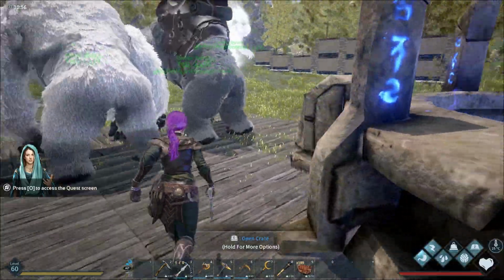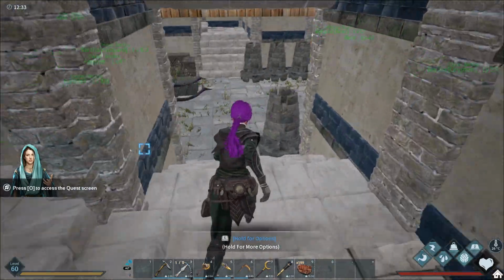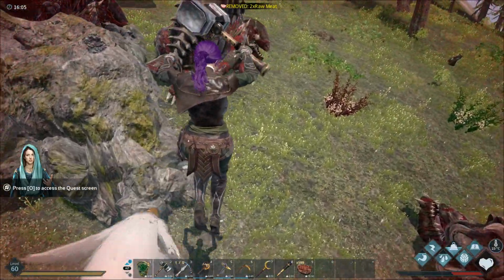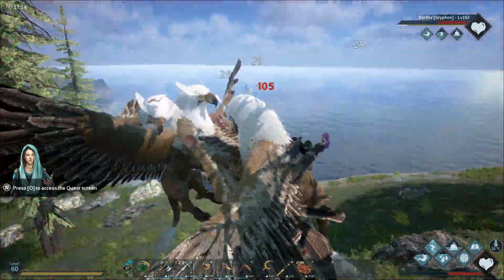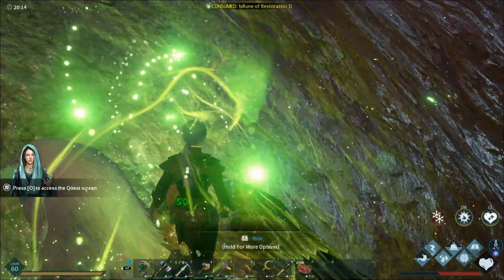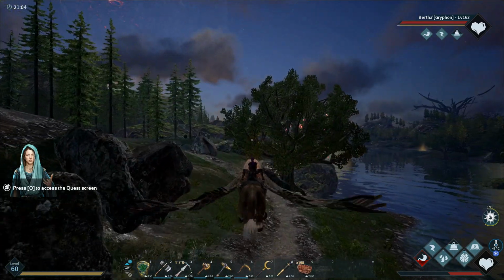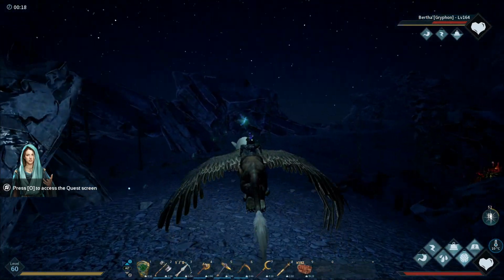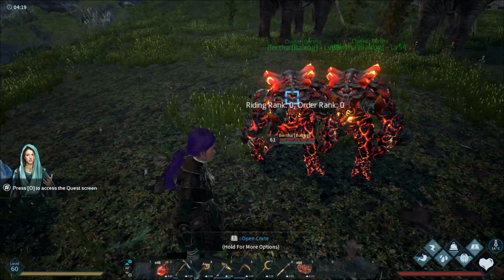Fire Elemental and Earth Elemental Taming Dark and Light Gameplay EP12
The shattered remains of the mother planet Gaia float in stark contrast against the sky on nearby satellite planet, Archos, serving as inescapable evidence of the dark forces surrounding the world. As a lone explorer in the wilderness, you must learn to understand the terrain, natural resources, as well as how to domesticate the local creatures and build a home. You will need to harness and control the magical energy that courses through the planet, or you risk being consumed by the looming darkness that permeates throughout the planet.